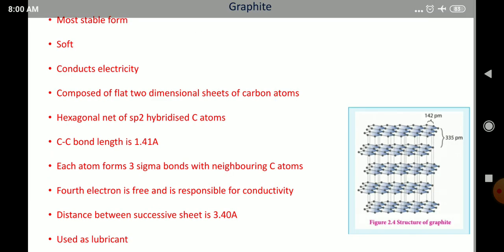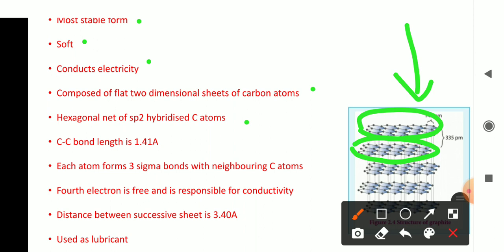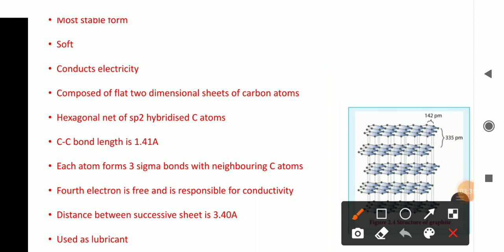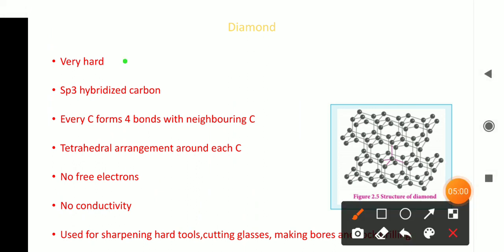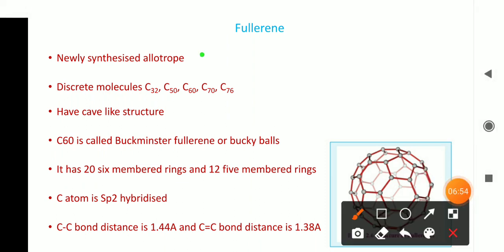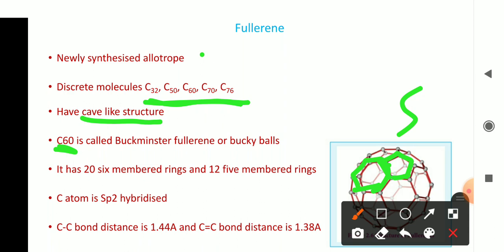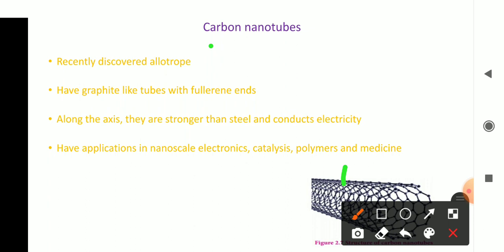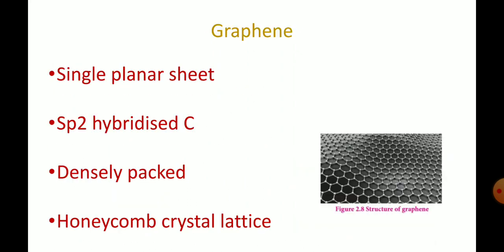TN Plus two Chemistry Ln. 2.M (contd)